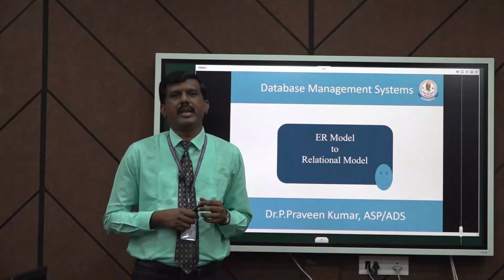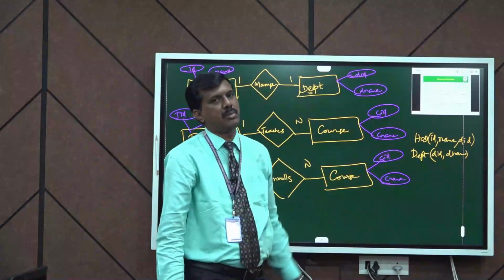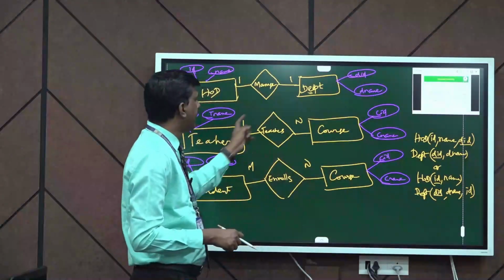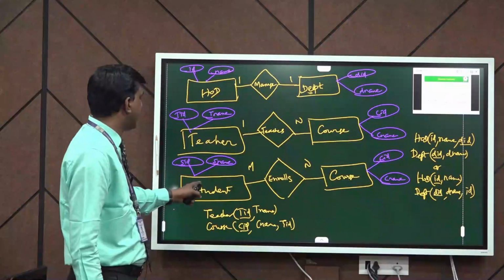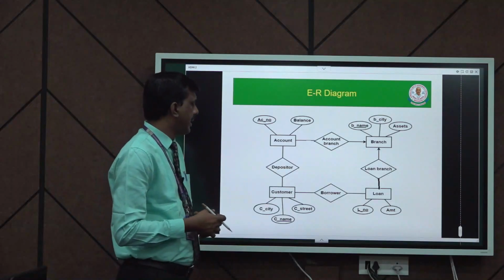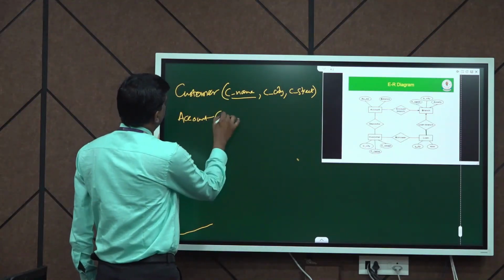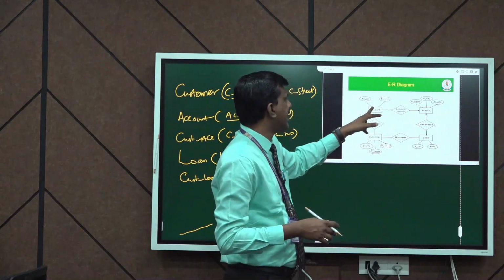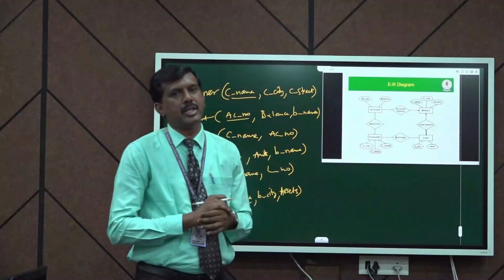ER Model into Relational Model - Part II | DBMS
Transforming an Entity-Relationship (ER) model into a Relational Model is a key step in database design. It involves converting entities, relationships, and attributes into tables (relations), columns, and constraints. This video explains how to convert binary relationships into the Relational Model and an example.